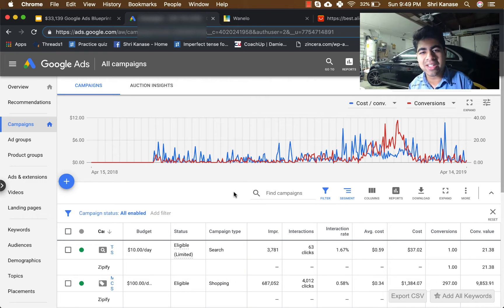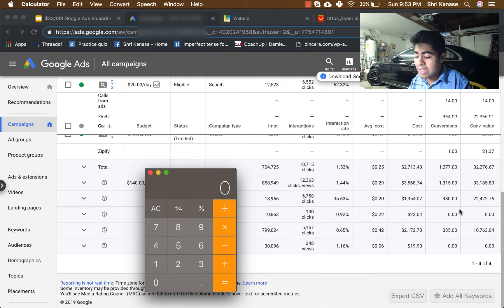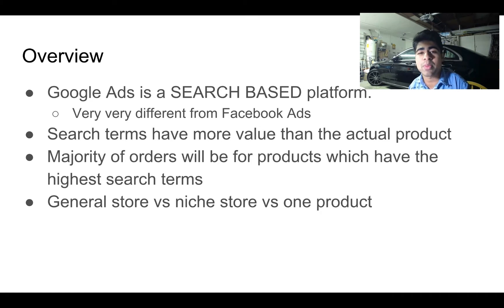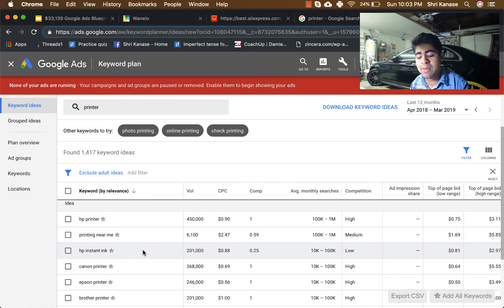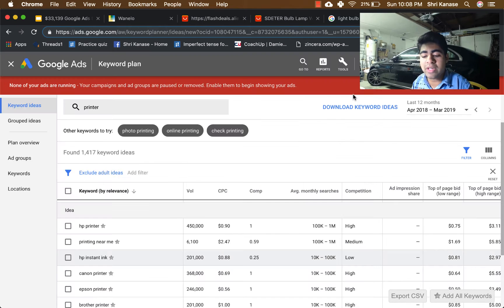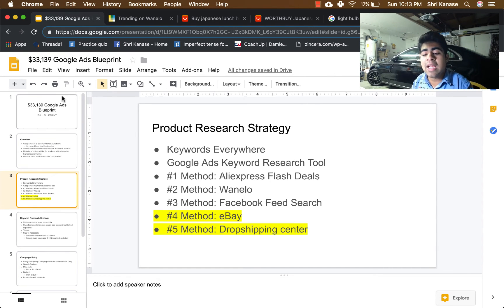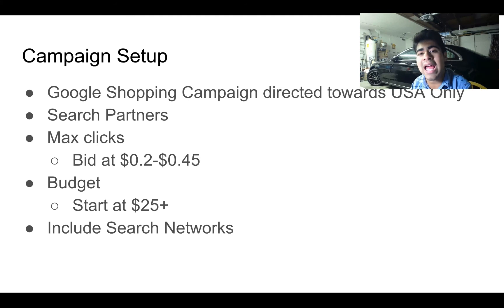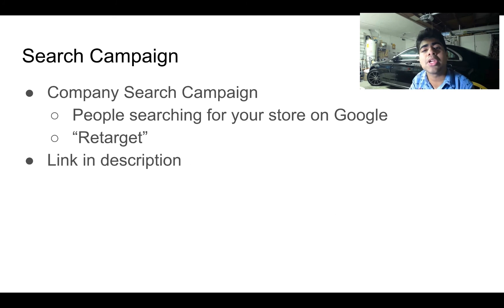[FREE Shopify Course] Google Shopping Ads For Dropshipping 2020 | $33,139 in 5 Months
✔️$630k in 11 months with Facebook Ads (THANKYOU50 FOR $50 OFF)

The ULTIMATE Google Shopping Campaigns blueprint is officially here!

This video is all about Google Shopping Ads for Shopify Aliexpress dropshipping. I begin the video by providing a quick overview into Google Shopping Ads and exactly how they work. This also includes a direct look into my Google Shopping Ads dashboard and how I've done over $33,000 with 9x roas in the past 3-6 months.

I continue the Shopify course video by going over product research for Shopping Campaigns and exactly how they should be done. Some of the tools I utilize for Google Ads include Aliexpress, Wanelo, eBay, Facebook Feeds, and the dropshipping center.

I continue the video by providing insight into keyword research and how proper SEO is a must for Shopping campaigns.

I continue speaking about Shopping campaign optimization and how Google Ads is a completely different platform compared to Facebook ads. Patience is a must here.

I end the video by speaking about Google Company search campaigns and show results from my own company search campaign which has brought me over 10x roas.